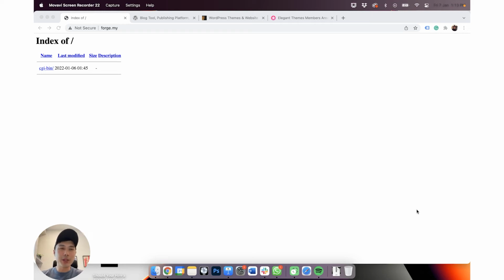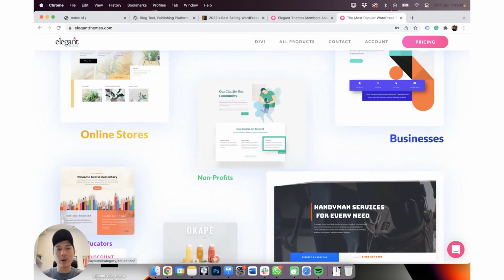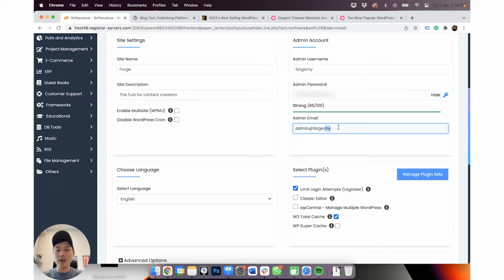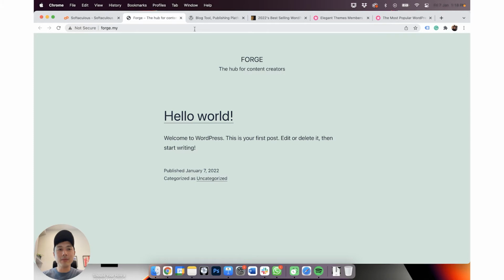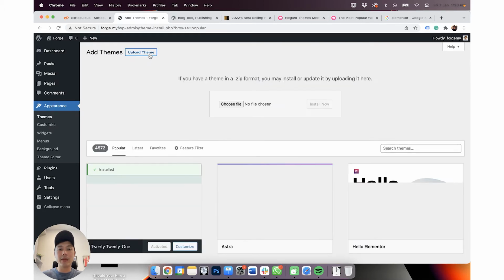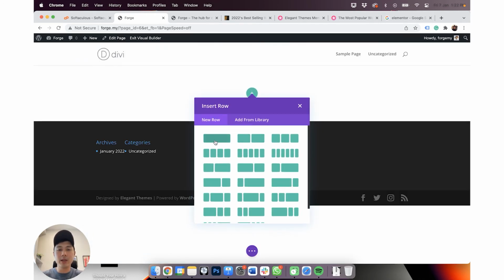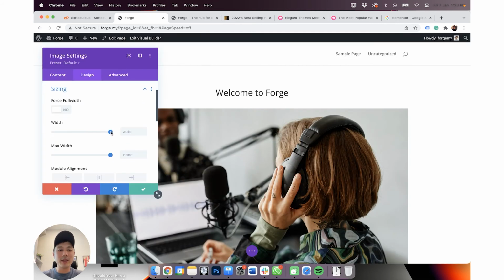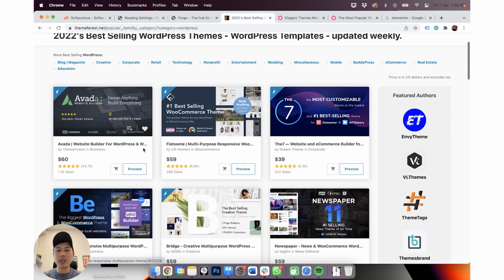Week 3 — Setting up a Wordpress website.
In 30 days, I'll be attempting to build a side business, selling USB microphones. During this case study, we'll use a few sales and marketing strategies to attempt selling USB microphones.

You'll learn what works and what doesn't – from identifying a target audience, scaling, and learning from mistakes.